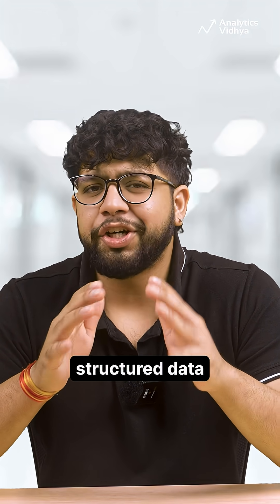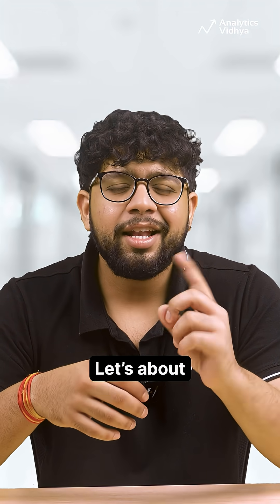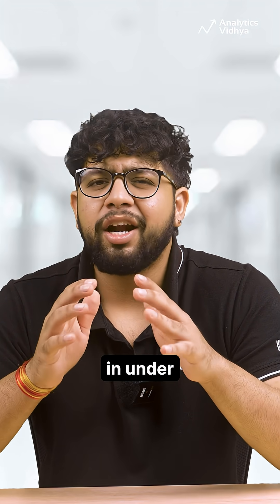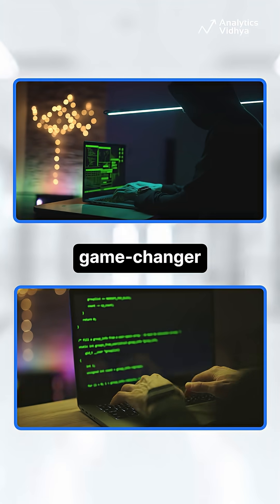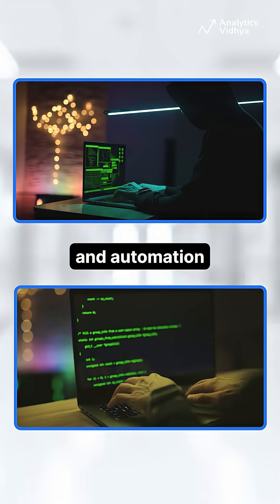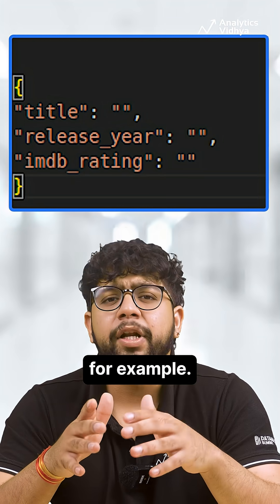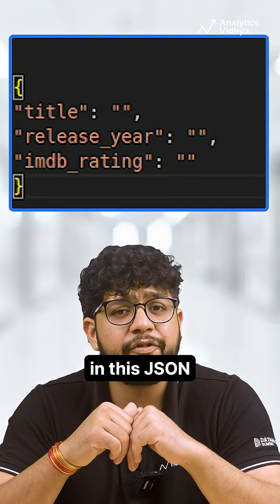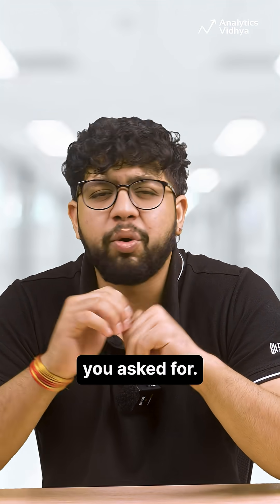🤯 Stop Getting Random AI Text! Master JSON Prompting in 60 Secs!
Tired of getting messy, unstructured text from your AI? 😩 It's time to master JSON prompting! This is the game-changer for developers and data lovers. Learn how to give your AI a simple template to get clean, structured, and machine-readable data every single time. It's consistent, error-proof, and ready for your apps, scripts, and dashboards! Watch to learn the pro tips and change how you use AI forever! 👇